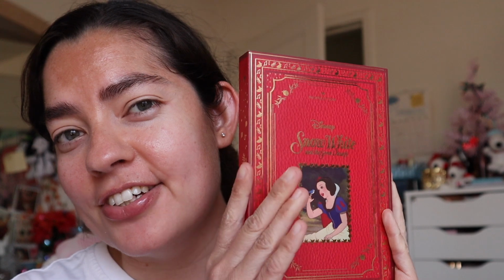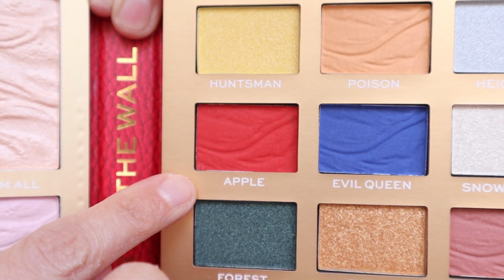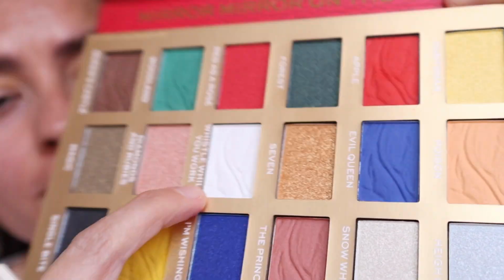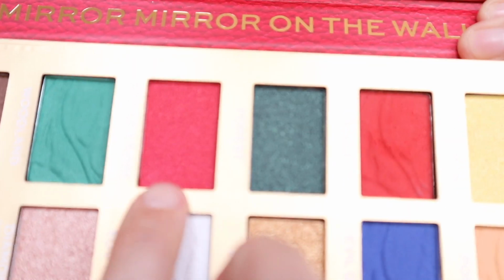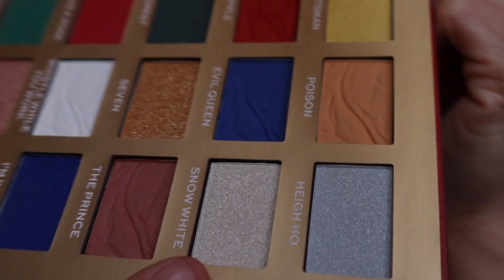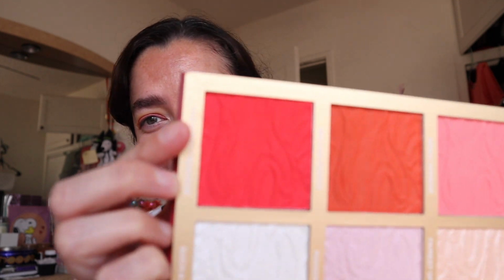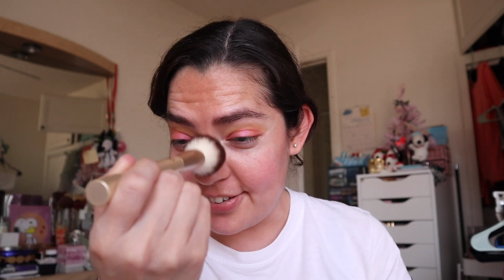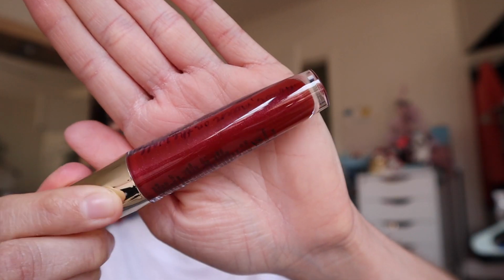Reflecting thoughts on the movie, Snow White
Hi, happy Saturday!💛 I hope you had a great week and wishing you a nice weekend. Here are my reflecting thoughts on the movie, Snow White and hope you like the makeup tutorial. I thought the blush came out quite bold yet nice.🙂 I'll see you tomorrow for another video. Have a good night and stay blessed.💗 Be safe and take good care of yourself.

Makeup I'm wearing:
Face:
I Heart Revolution cranberry fixing spray
Colourpop x Rudolph the Red-Nosed Reindeer shimmering body powder~ jingle jingle jingle + Snow White palette blush~ The first princess

Eyes:
I Heart Revolution Snow White and the Seven Dwarfs palette

Lips:
Beauty Intuition lemon lip oil
I Heart Revolution x Snow White and the Seven Dwarfs lip topper~ mirror, mirror on the wall

May God bless always.💛
"Never stop believing in Hope because Miracles happen everyday." 💛🌻